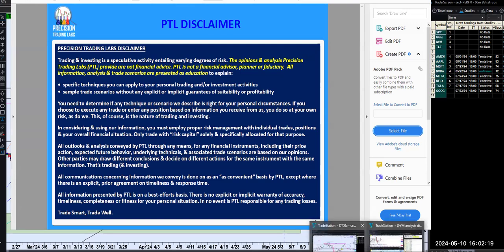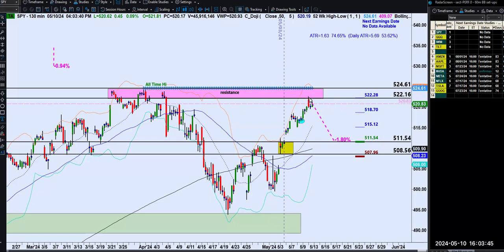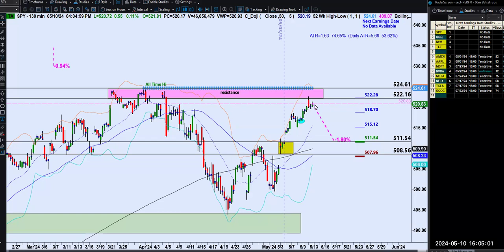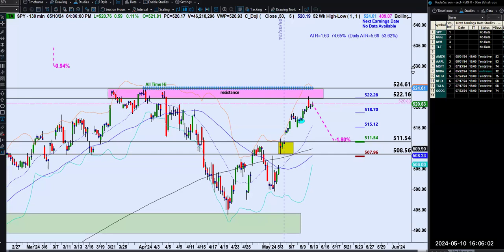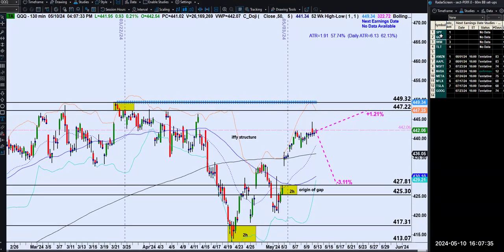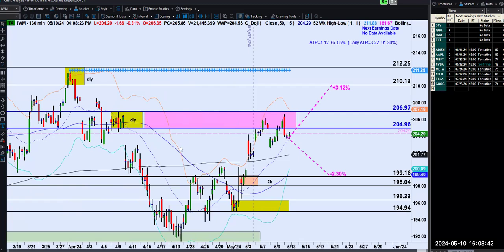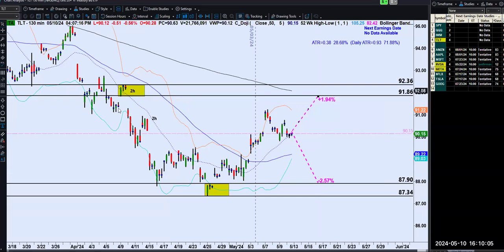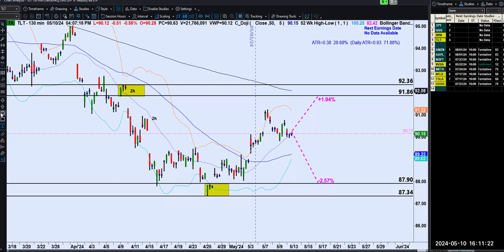🚀 Unlock the Secrets of the Market: Dive into Market Mondays Now! 📈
Hey there,

Ready to conquer the stock market like a pro? Buckle up because I've got something extraordinary brewing just for you.

Introducing Market Mondays - your exclusive pass to the ultimate insider knowledge, tailor-made to skyrocket your trading game.

📅 Every Monday, we dive deep into the heart of the market, uncovering hidden gems, spotting trends, and revealing where the real money lies.

💡 Curious about the next big thing? Wondering where the market could be headed? Look no further.

Market Mondays has your back, delivering expert insights and strategies that are guaranteed to set you on the path to success.

Inside we will review:
spy (the S&P 500)
qqq (the Nasdaq 100),
iwm ( RUSSELL 2000)
tlt (Treasury Bond ETF)

🔥 But here's the catch: You've got to act fast. Opportunities like these don't knock twice. The clock is ticking, and the market waits for no one.

Each day the market gives and takes opportunities and when they pass you don't get a second chance.

So, what are you waiting for? Don't just watch from the sidelines. Dive into the action & seize the moment.

Click play to watch this week's Market Mondays video NOW and unlock the secrets to dominating the market!

👉 [Watch Market Mondays Now] 👈

Remember, the early bird gets the worm. Don't miss out on your chance to be ahead of the curve.

P.S. Trust me, this is one video you don't want to miss. Click now and thank me later!

P.P.S. In the video Mitch recommends a Free training he did on Trading Supply & Demand: You can watch with this

Trade Well, Trade Safe
Ryan Nocera & Mitch Firestone, Co-Founders
Precision Trading Labs, LLC

Get my FREE PDF Report How to make an Extra 6 figures a year in 30 minutes a day or Less